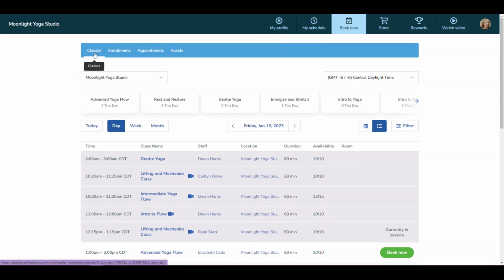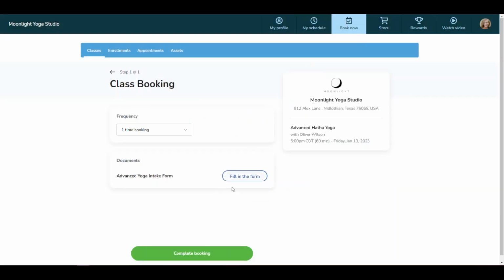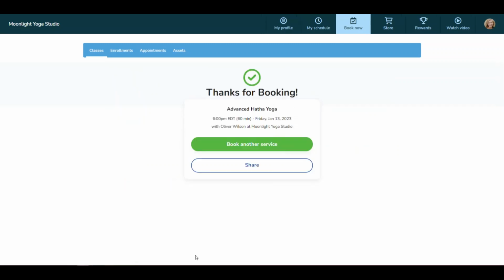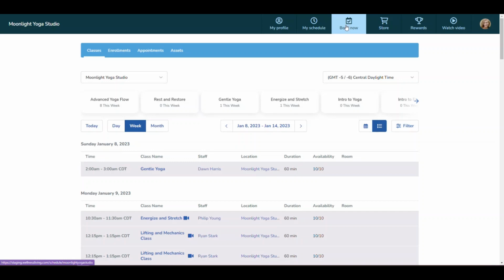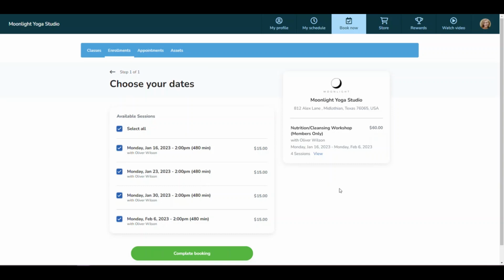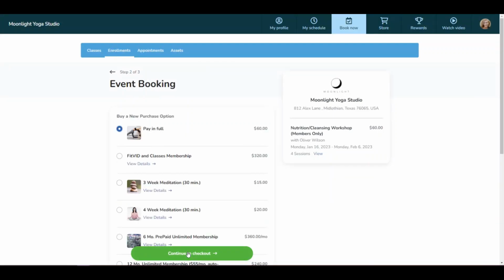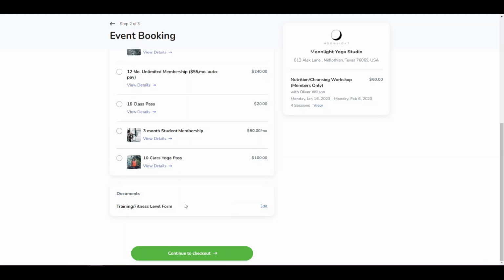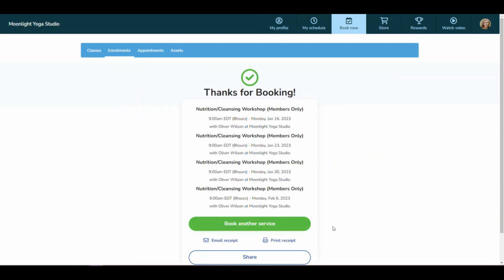Class and Event Booking Flow Redesign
This video provides an overview of the updated booking flows for classes and events for clients using the Client Web App.

Introduction: 0:00
Class Booking Flow: 0:12
Event Booking Flow: 1:50
Outro: 3:58